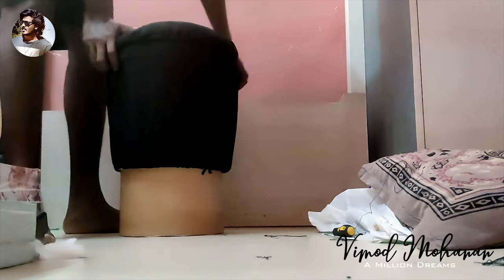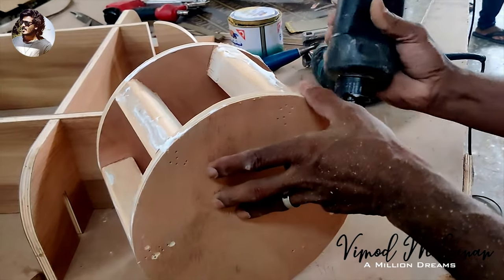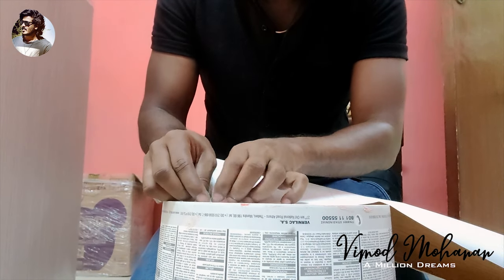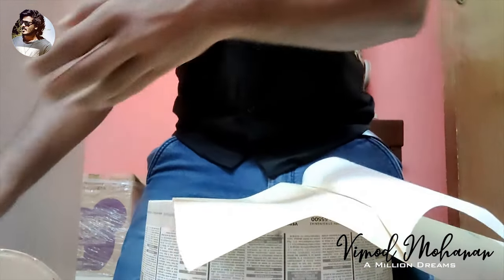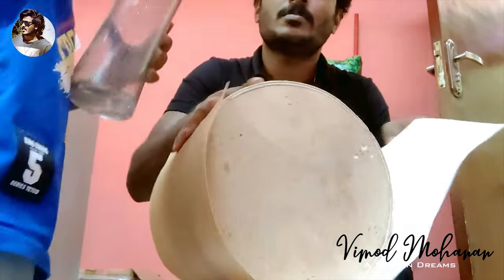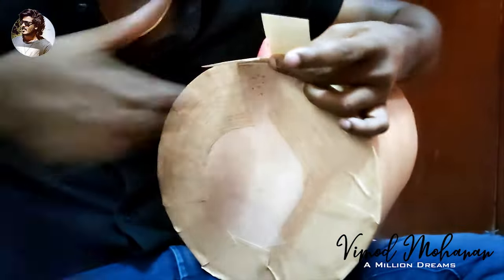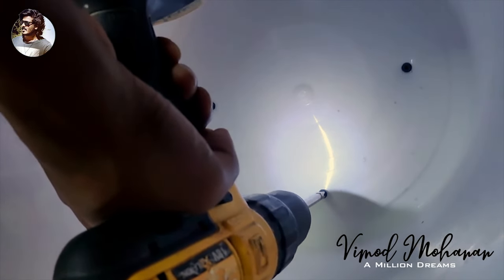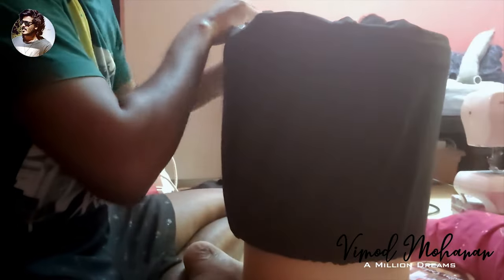Stool and Storage